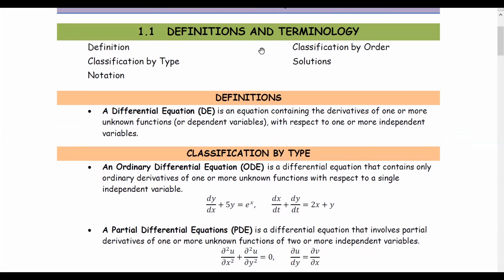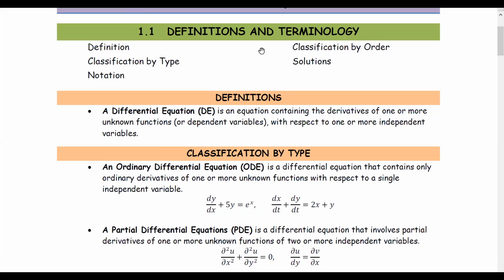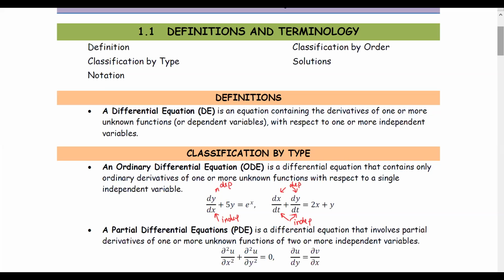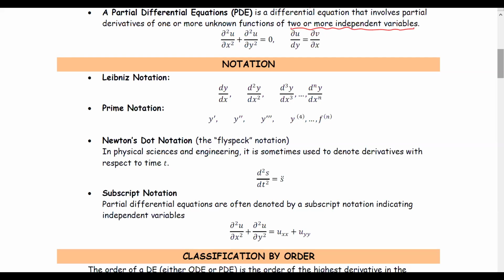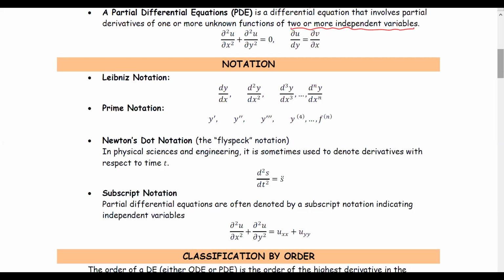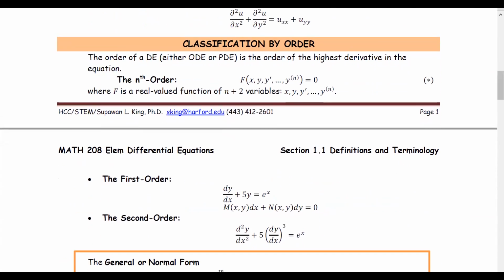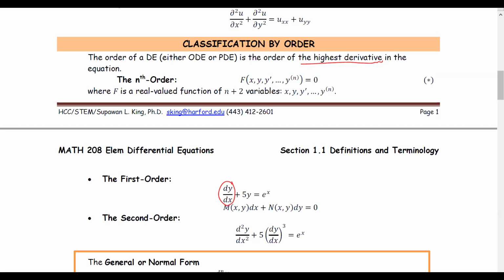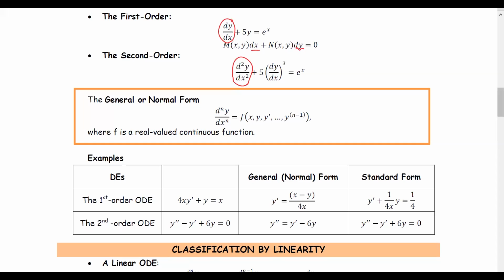M208 Sec1_1 Pt1a